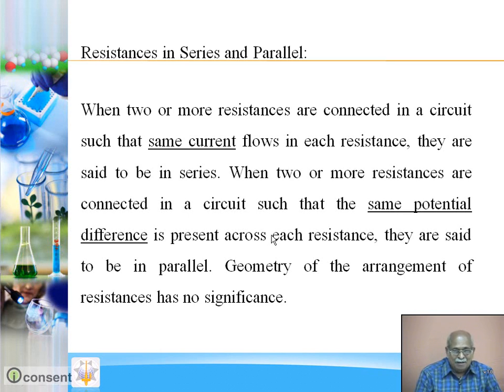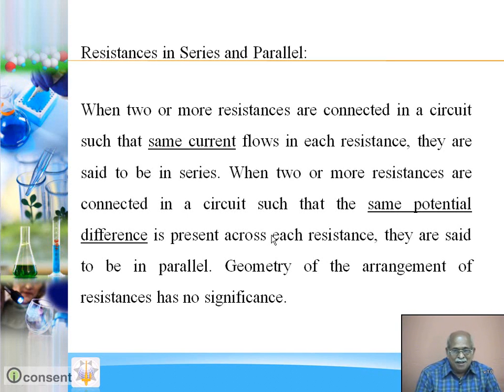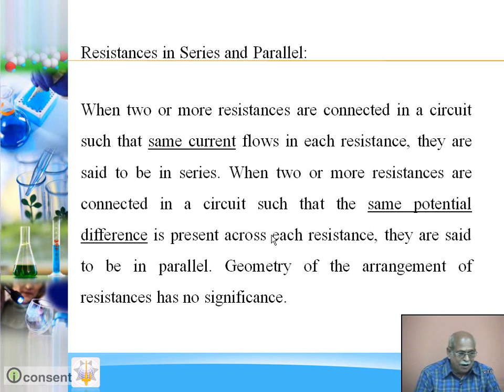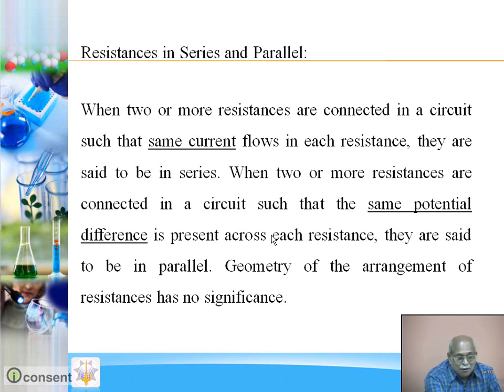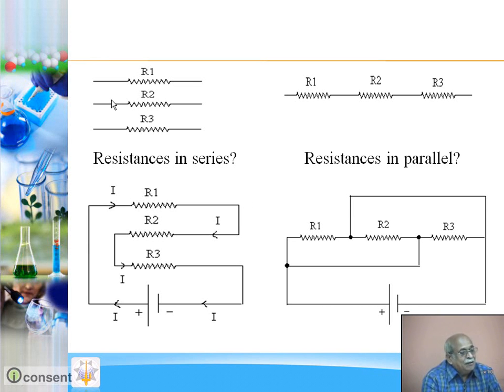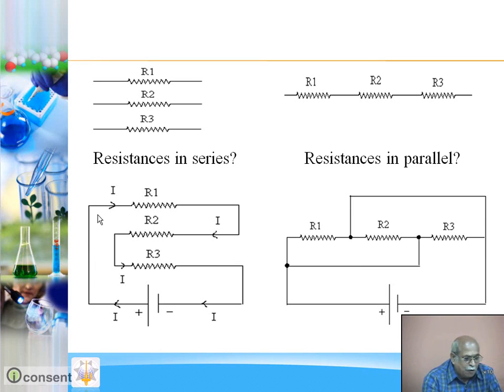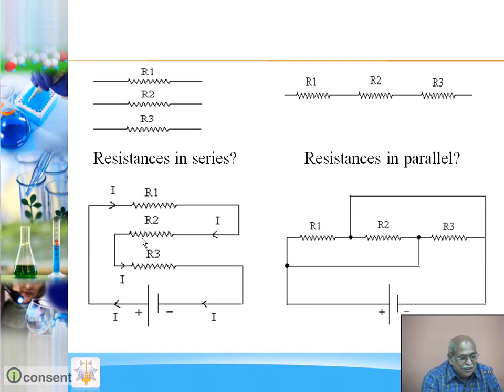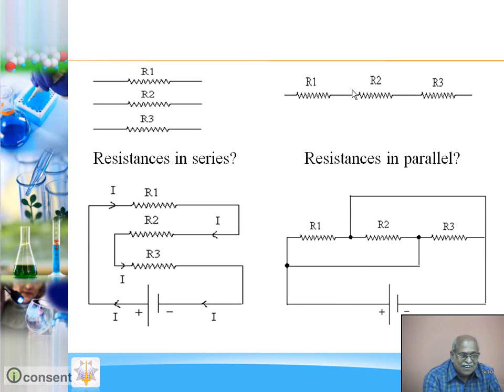About Resistances in Series And Parallel